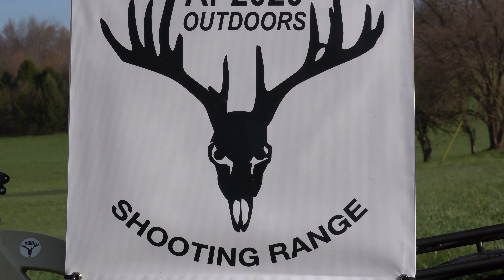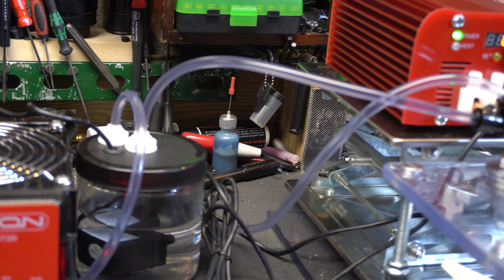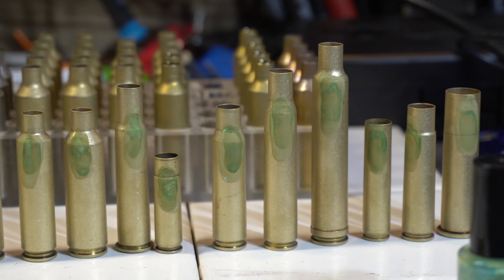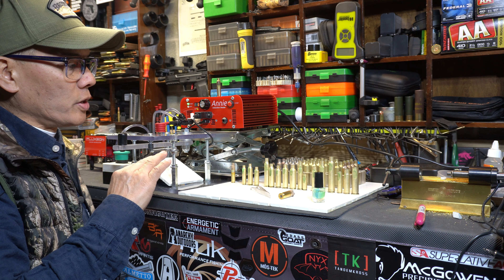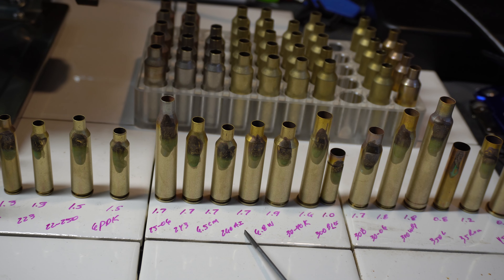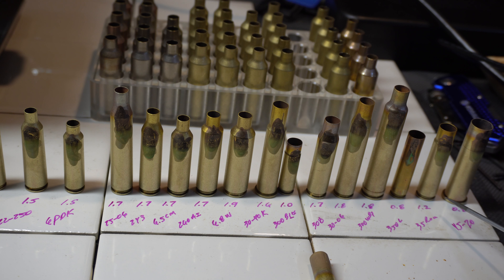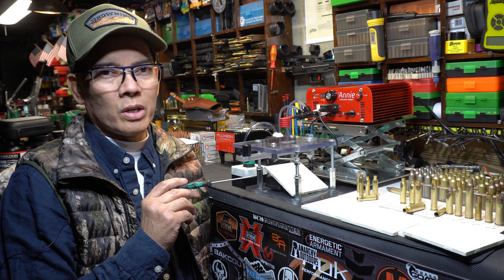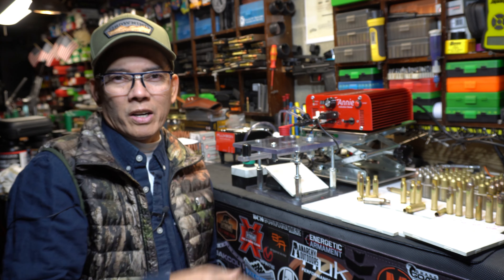Fluxeon Annie Induction Heater